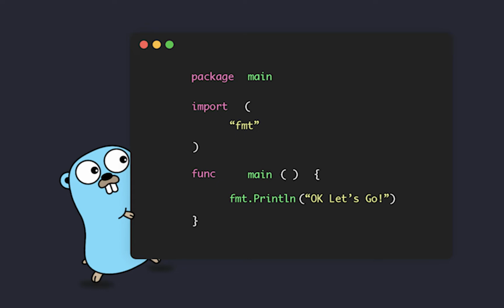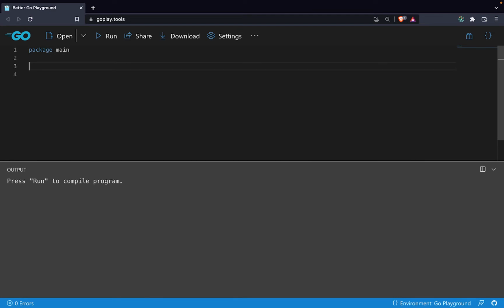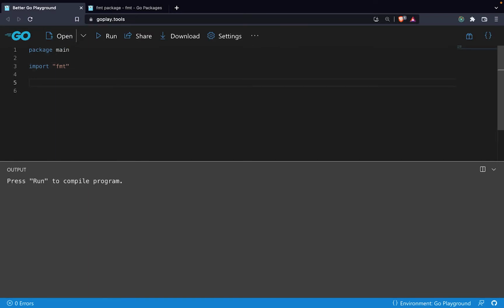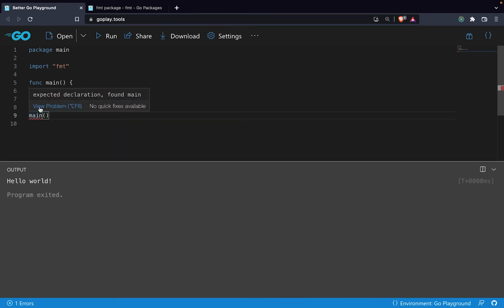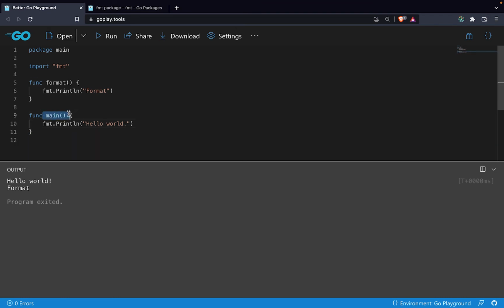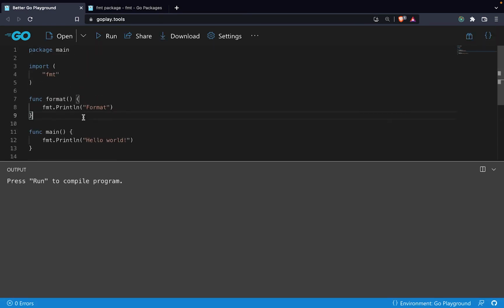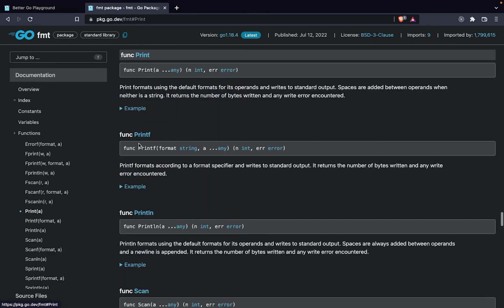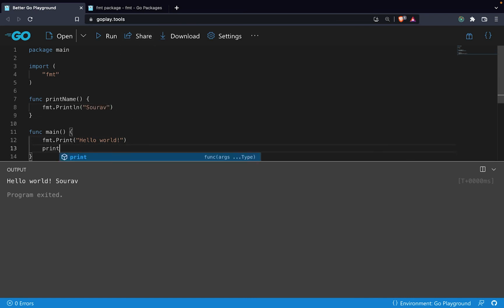Packages and Modules in GoLang | GoLang Adventures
Packages and Modules in GoLang, we'll be taking a broad overlook at how packages and modules in GoLang works. And what they are and why should we be using them.

GoLang or simply Go created by Google, is an amazing language on the rise. If you come from DevOps then you must have heard of this. But its capabilities are not limited to just that. Lemme tell why I wanna give a try to Go and what are somethings that it can do for us.